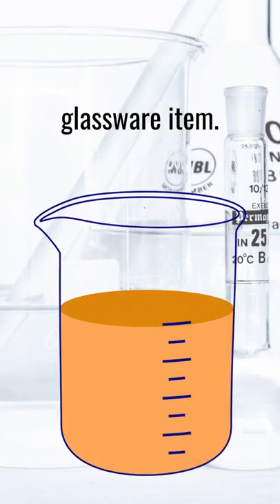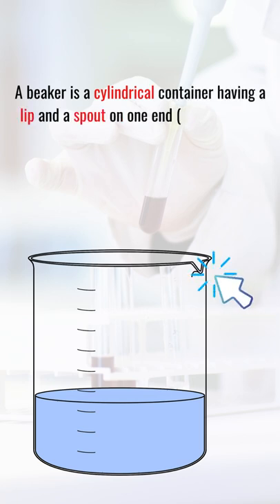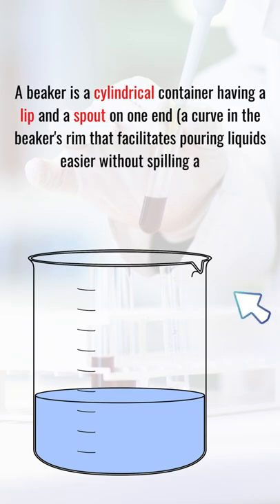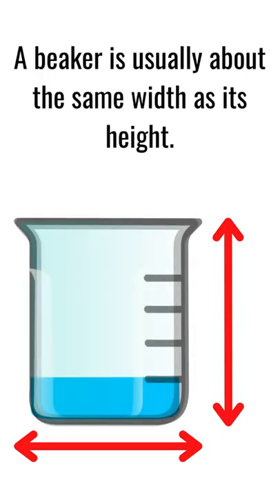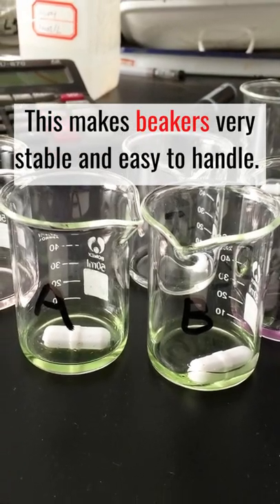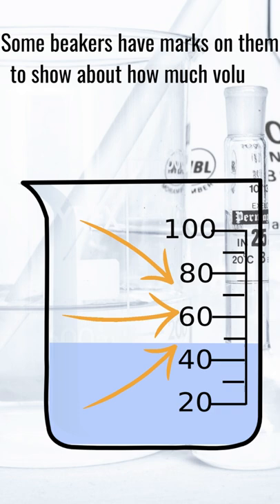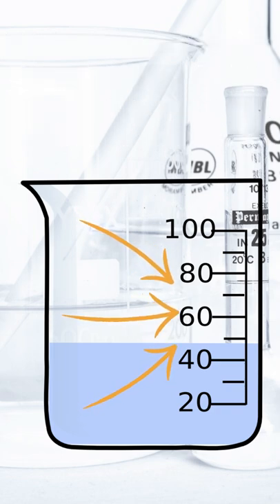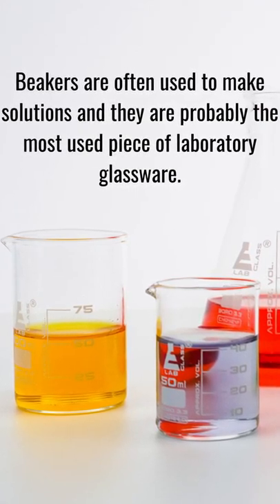Facts About Beakers You Must Know (Beaker Description) || Sugar TV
Facts About Laboratory Beakers (Hoe Beakers Are Used Correctly)

I hope you found this video helpful and informative.